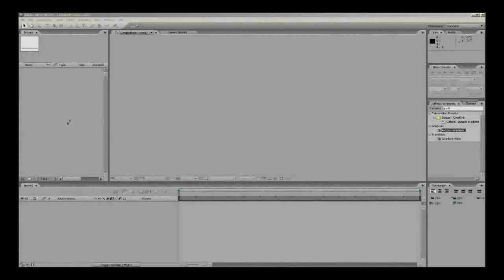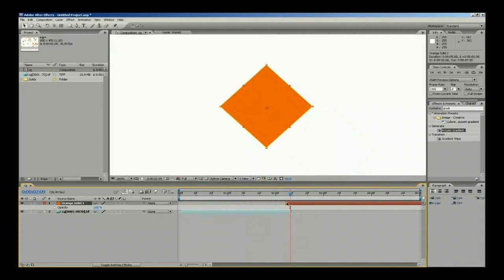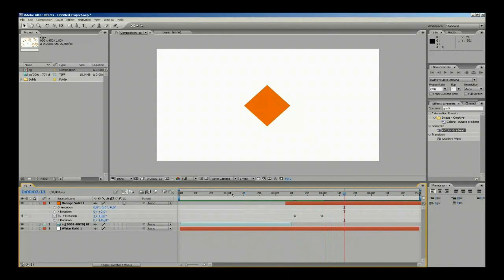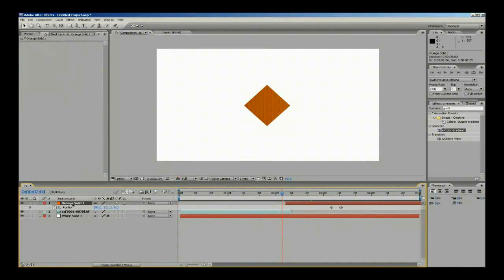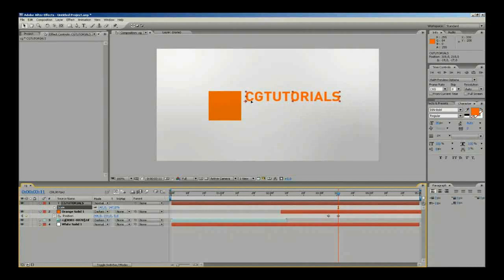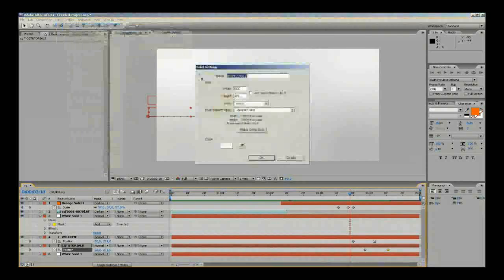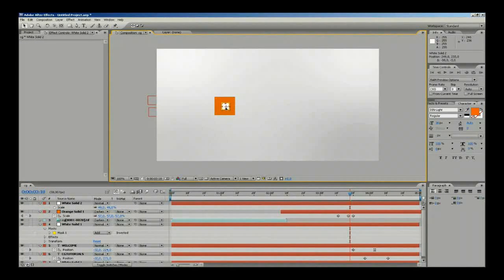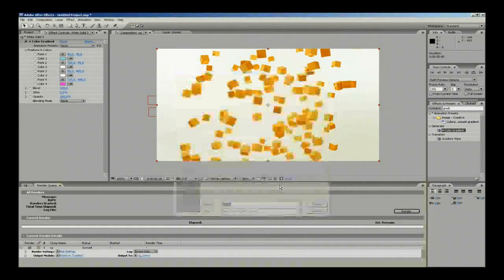Create a Stylish Animated Logo with Cinema 4D and After Effects - 2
In this tutorial we will be creating a stylish animated motion graphic by blending 2d and 3d elements. We will start by making the 3d cubes animation in Cinema 4d, and then import it into After Effects to finish the composition and make some final adjustments.